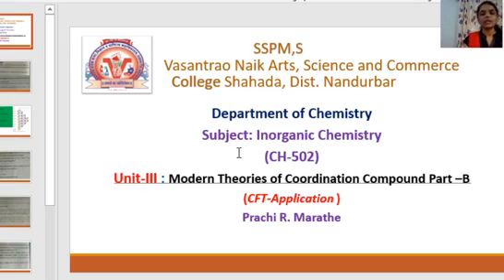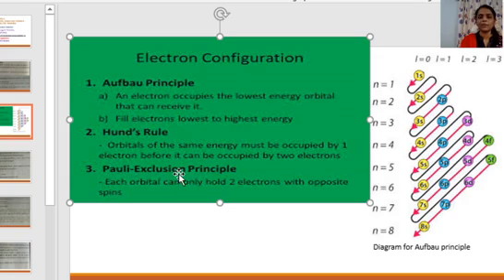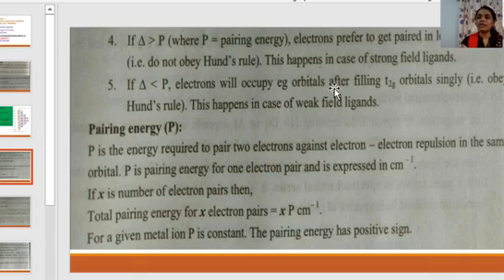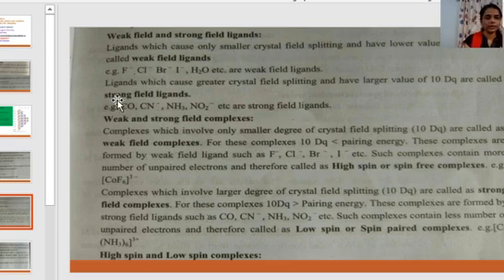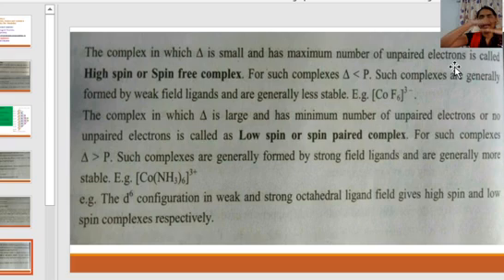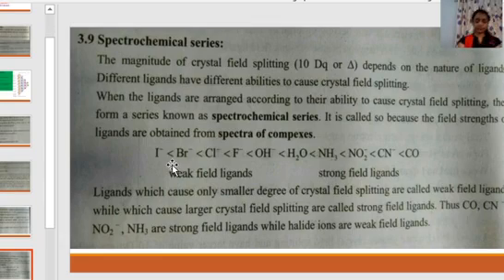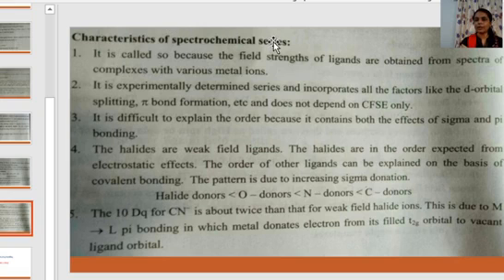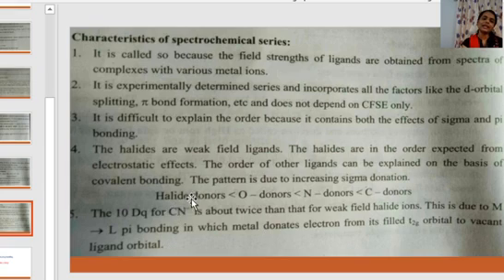CH 502, unit III, CFT applications